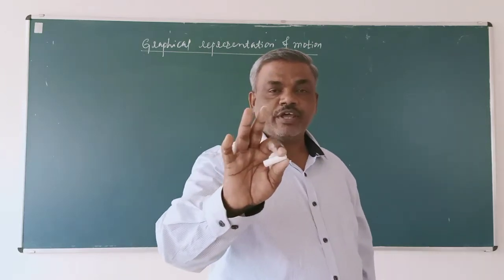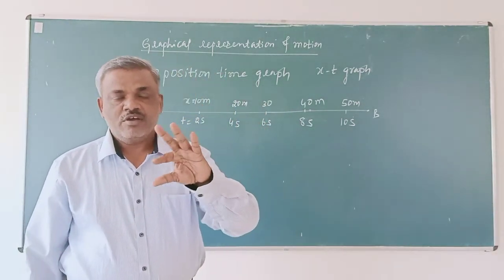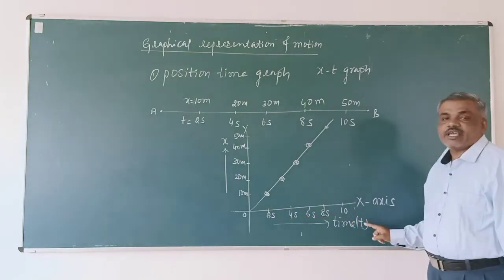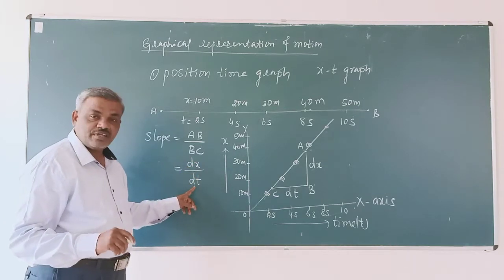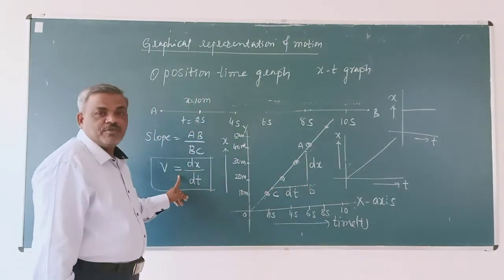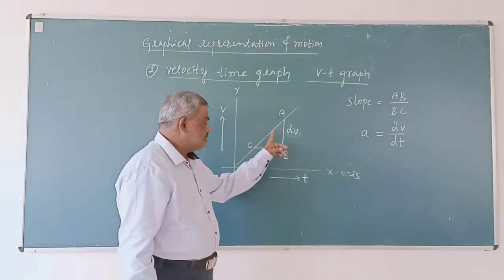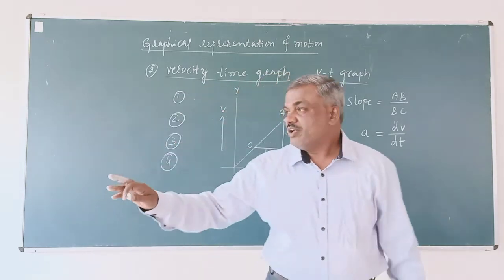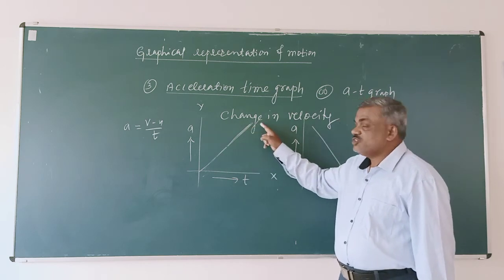class-07 1 puc Graphical representation of motion